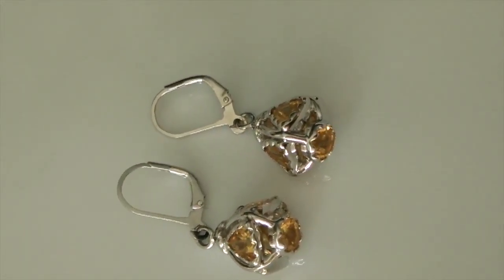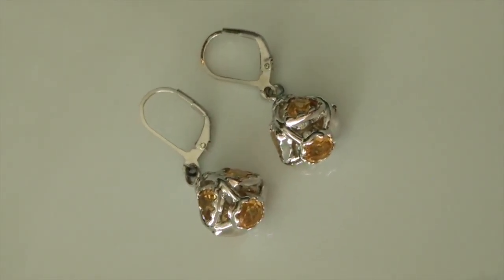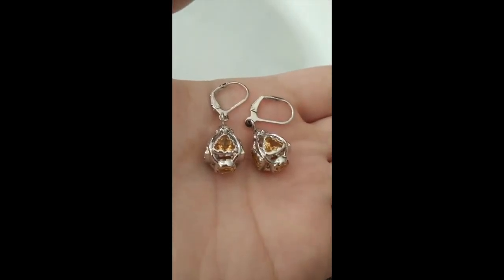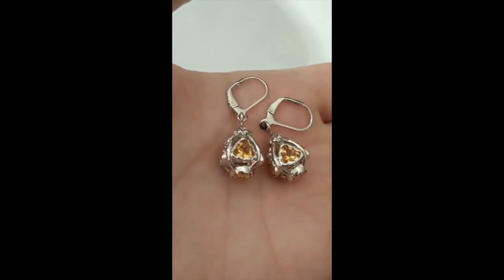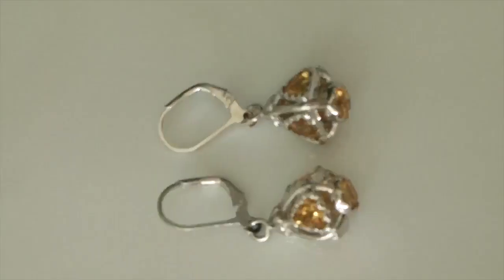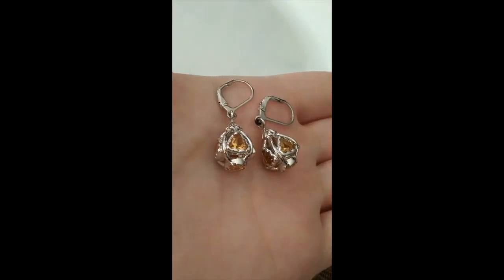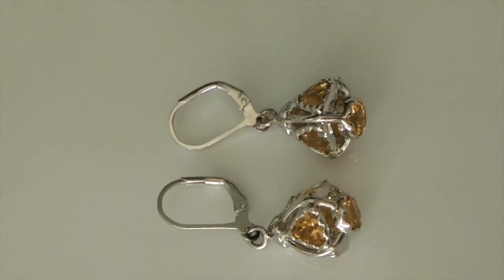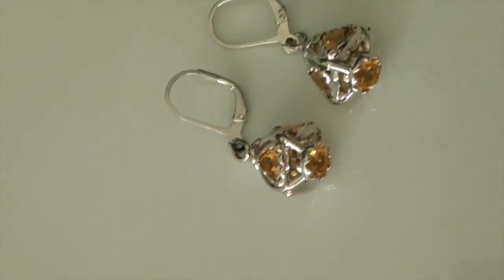AMAZING CITRINE EARRINGS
This video is about AMAZING CITRINE EARRINGS